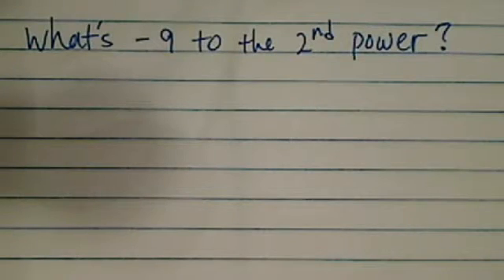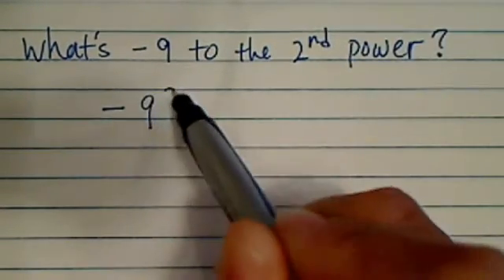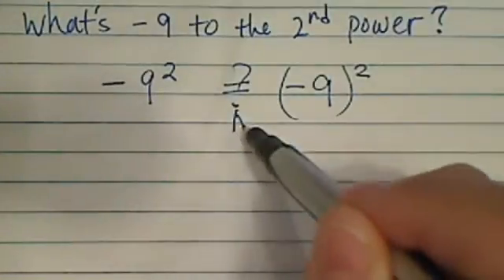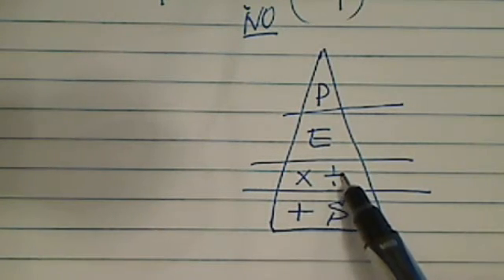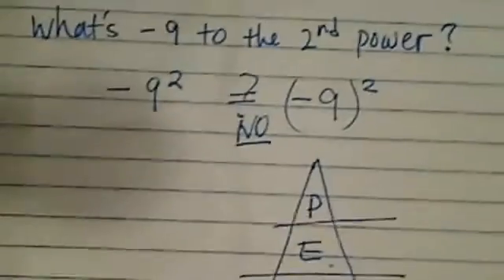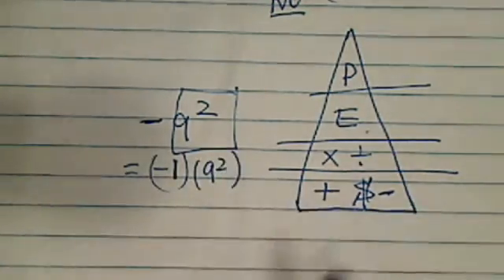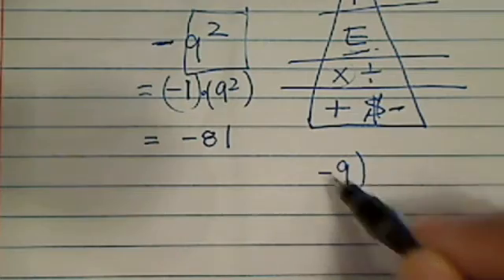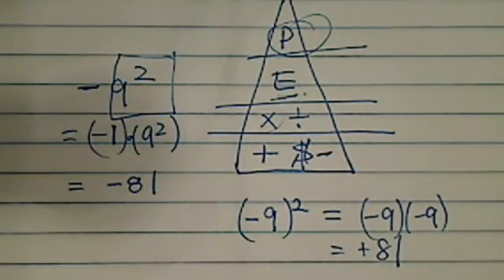What is -9 to the 2nd power